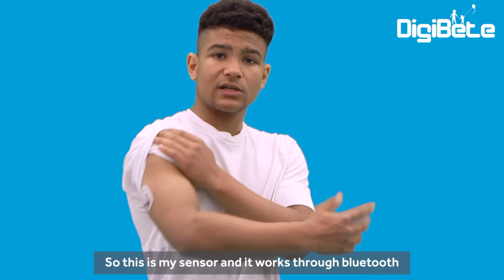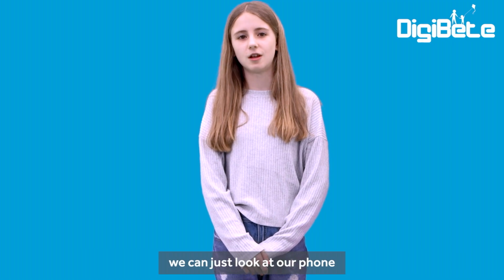Diabetes UK Type 1 & Tech Conference 2021 | Top tips for tech Part 2 & questions from the audience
We asked the type 1 community to share with us some of their top tips for using diabetes tech.

Thank you to Digibete for kindly producing this content.